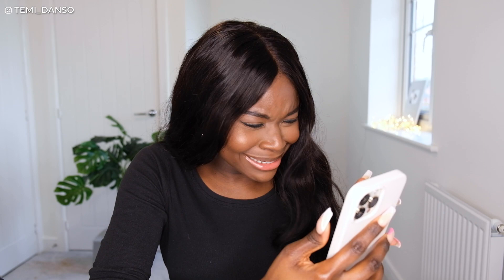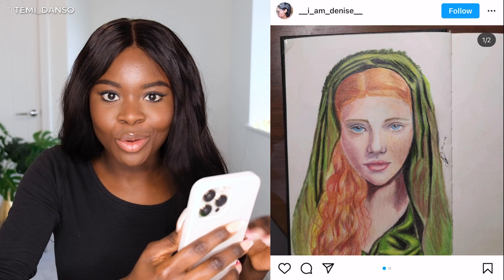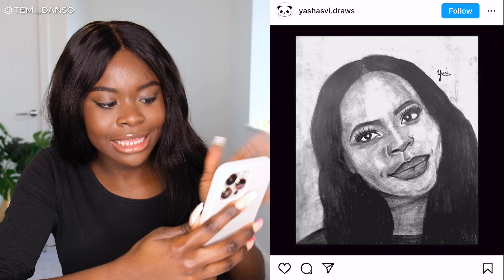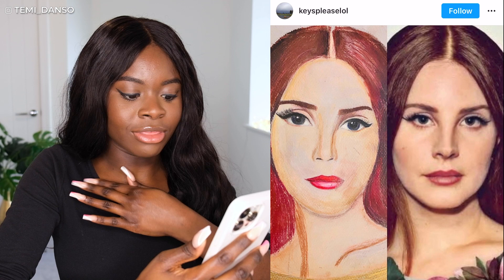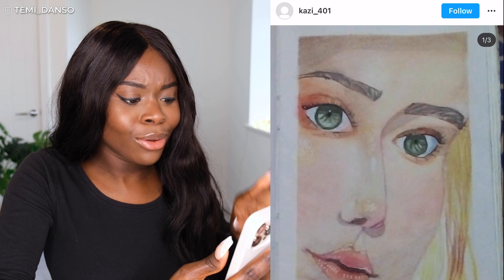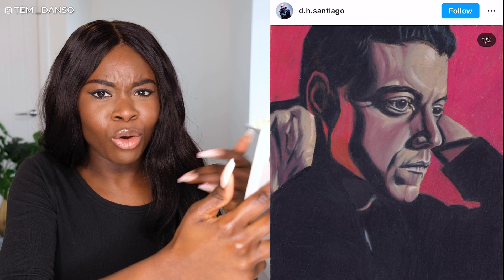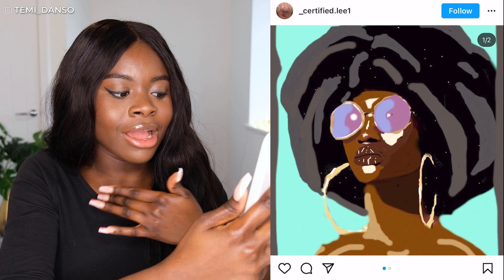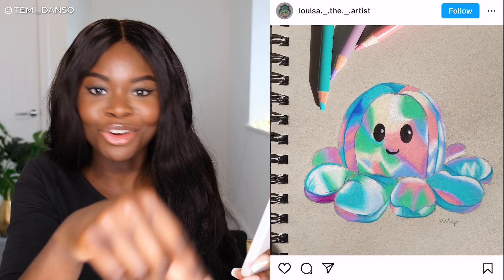Roasting your art with a hint of compliments✨